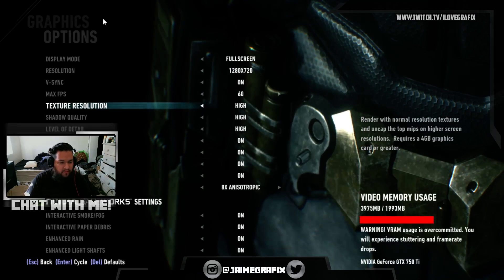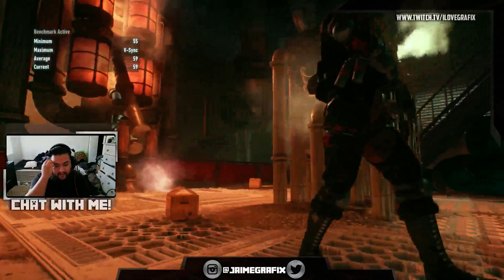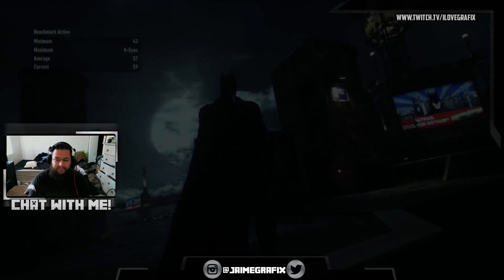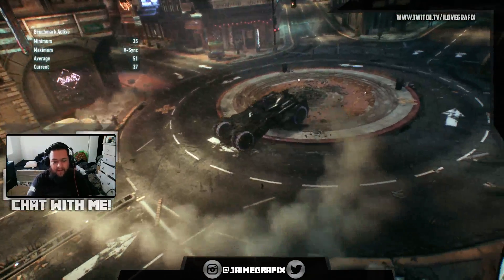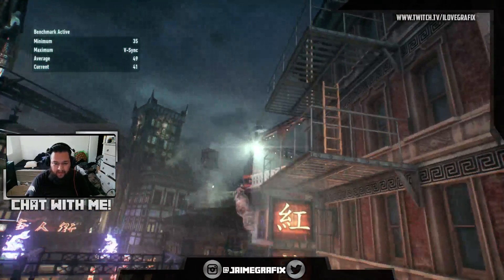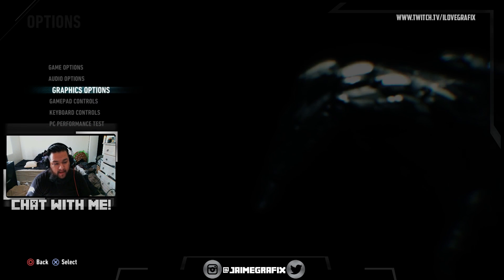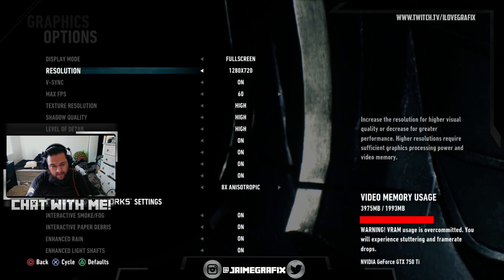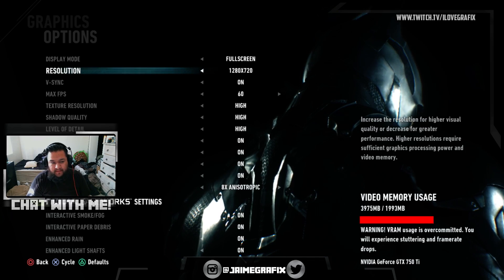Batman Arkham Knight RESOLUTION PROBLEMS HALPPP!!!!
Game wont go into 1080p im stuck at 720p
system specs

WINDOWS 10
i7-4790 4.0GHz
GTX 750ti 2gb
24GB CORSAIR VENGEANCE RAM